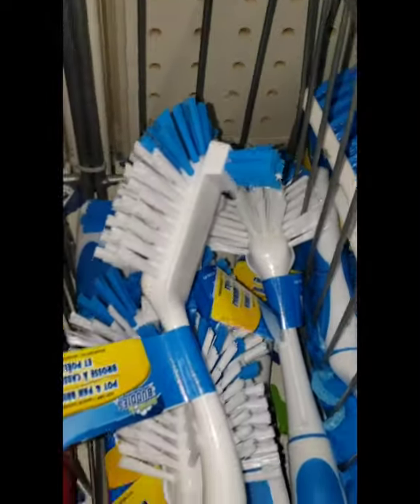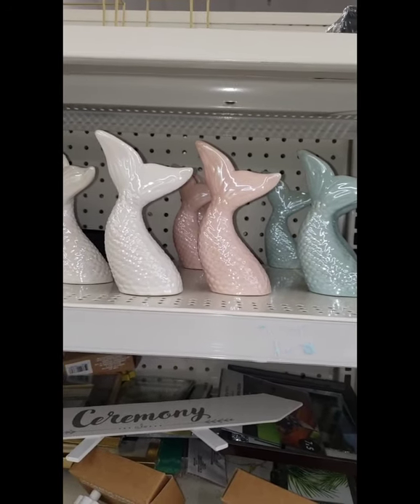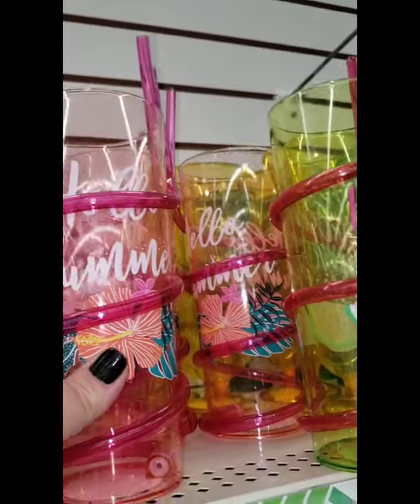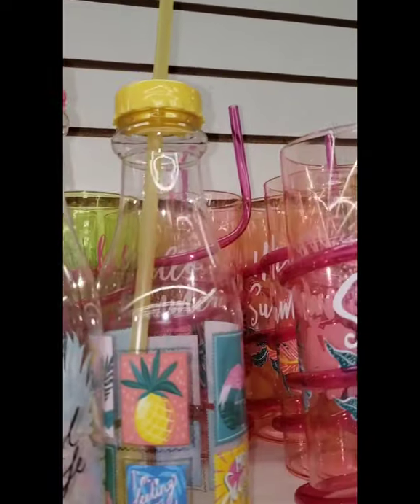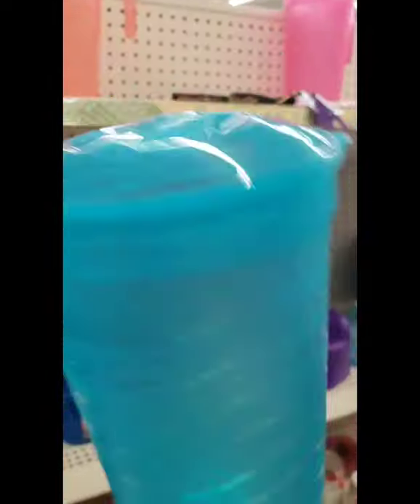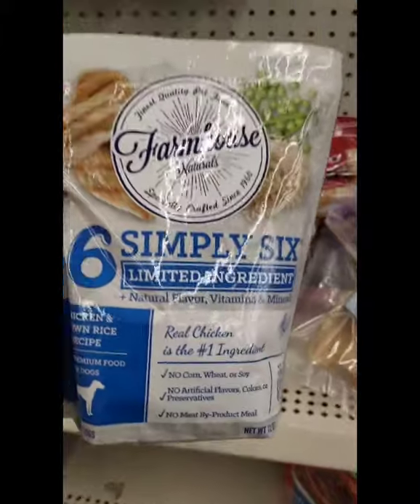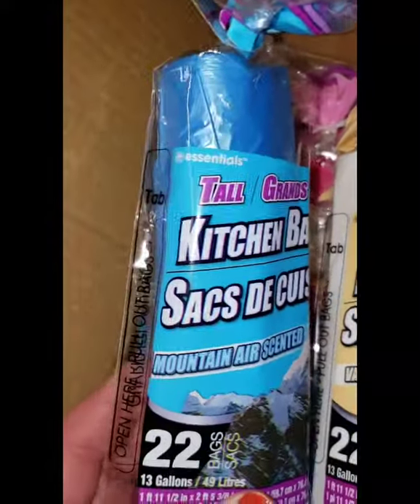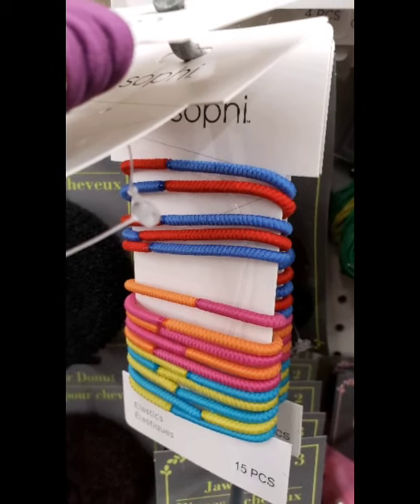COME SEE 👀 WHATS NEW THIS WEEK @ THE DOLLAR TREE 🌳